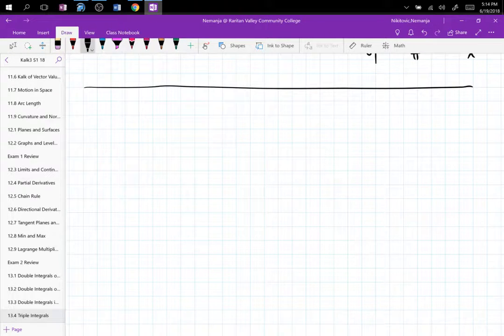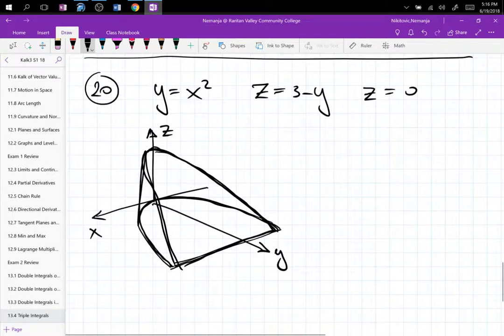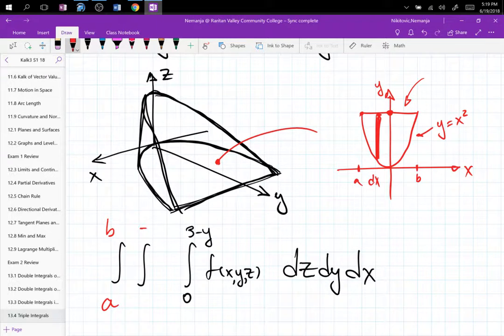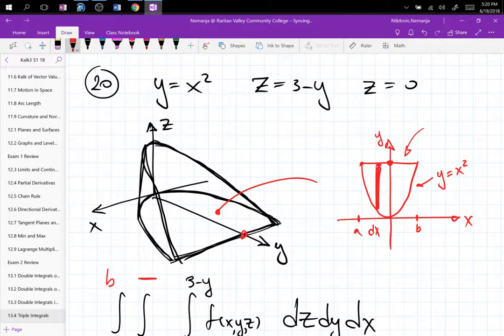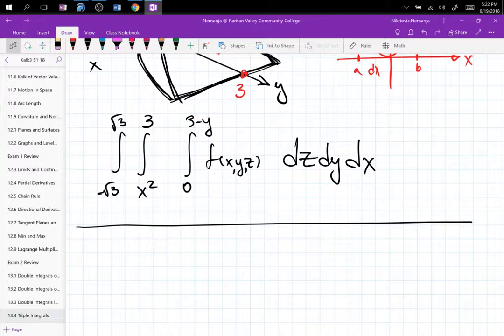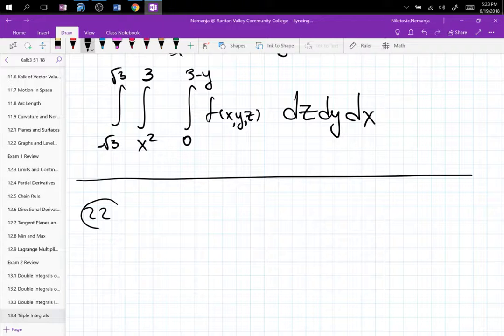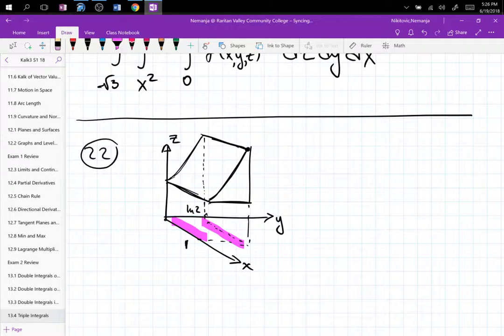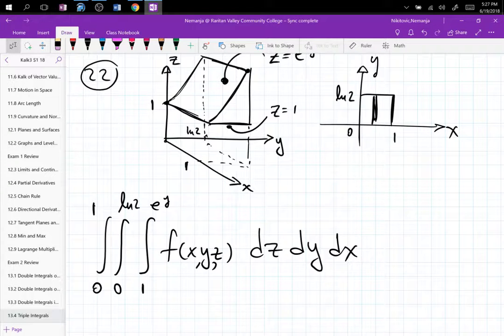Nik's Live Calculus Stream (Calculus3 13.5 Cylindrical and Spherical Coordinates)